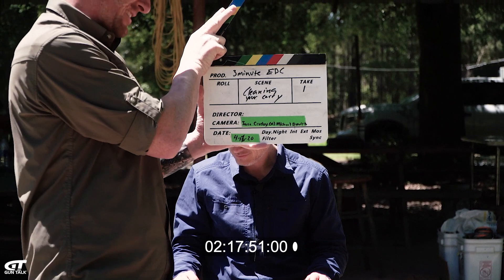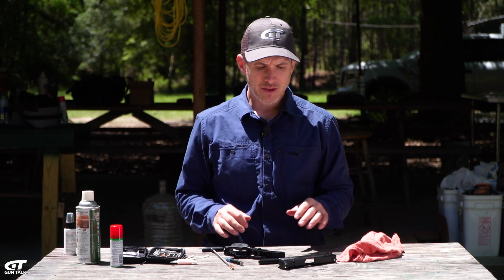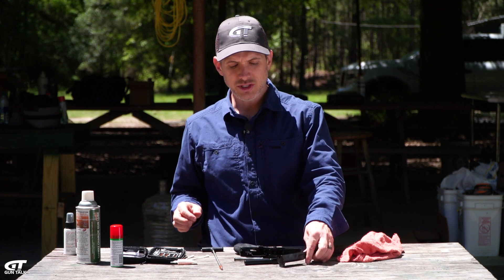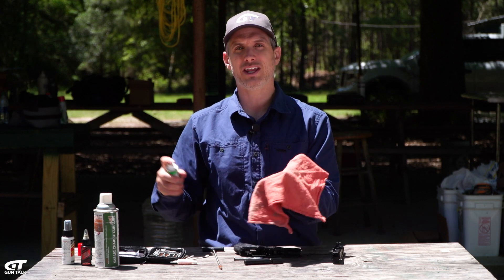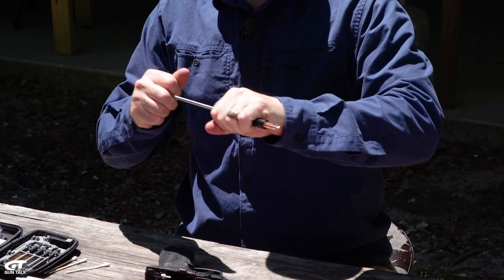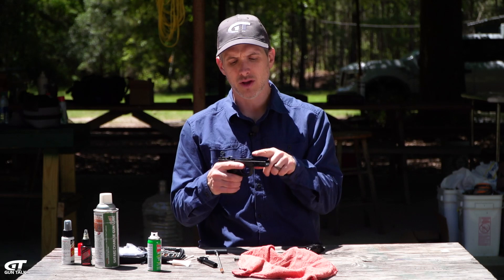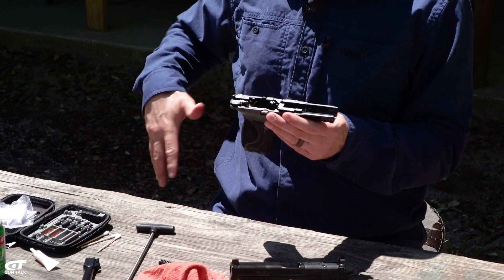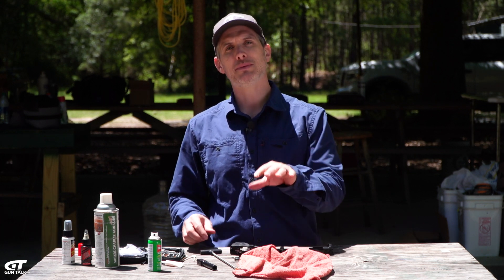Cleaning Your Every Day Carry Gun | Gun Talk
In this 3 Minute EDC Tip, Ryan Gresham walks through some of the steps of cleaning your carry gun, including disassembly, and the different cleaners and tools.